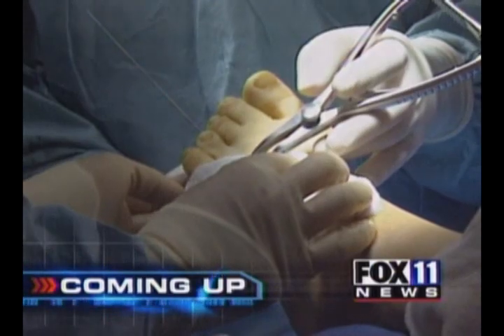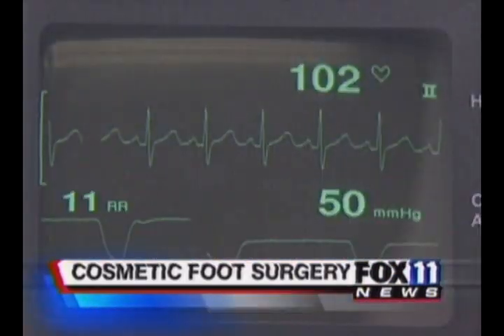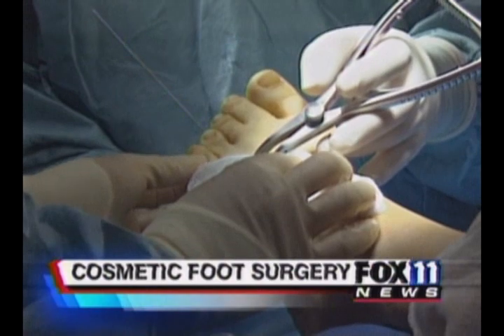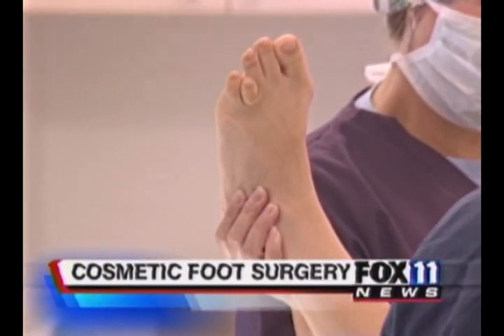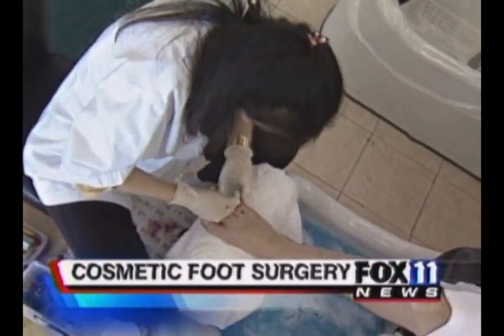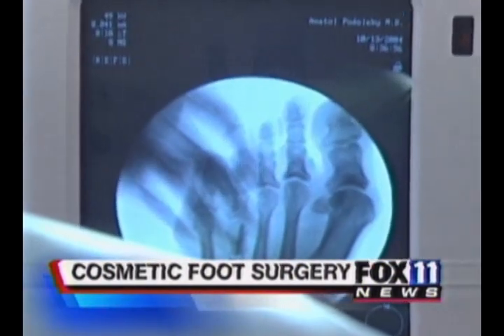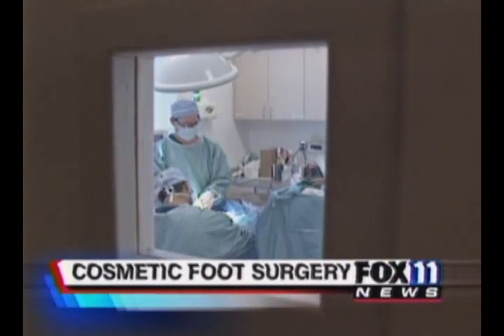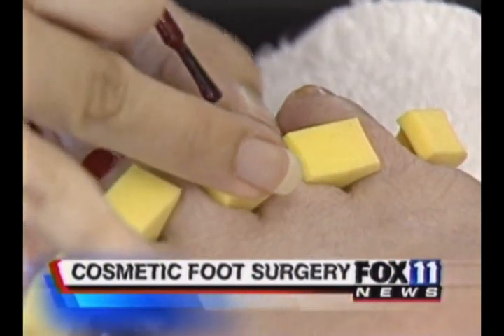Brachymetatarsia and Cosmetic Foot Surgery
News video on the latest in cosmetic foot surgery. Features Dr. David Lee performing foot surgery on a condition called brachymetatarsia.